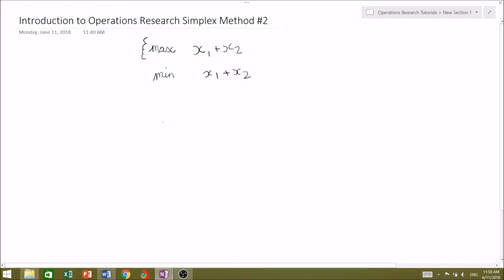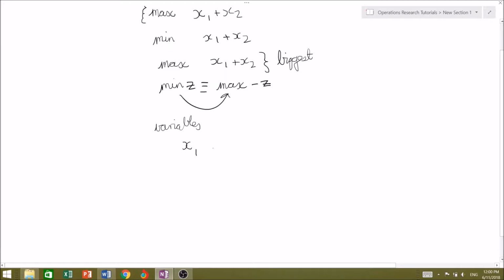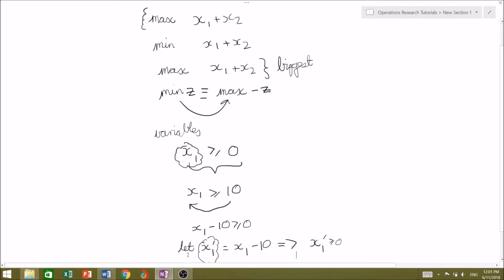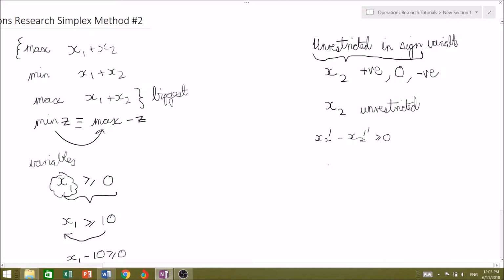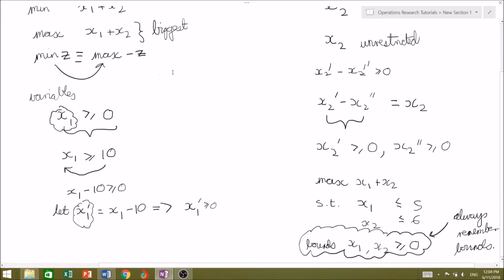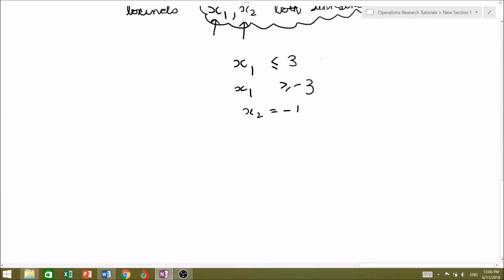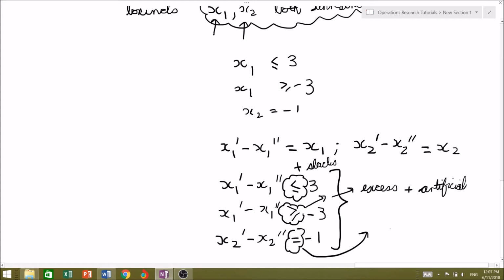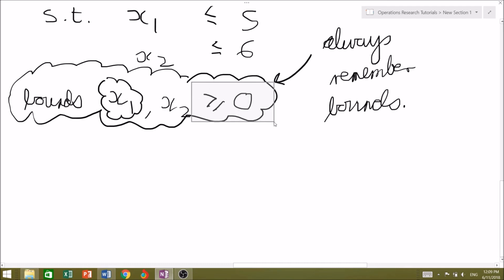Introduction to Operations Research Simplex Method Part 2 A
How to convert a minimization problem to a maximization.
Transforming unrestricted in sign variables to the regular form to use in the simplex method.